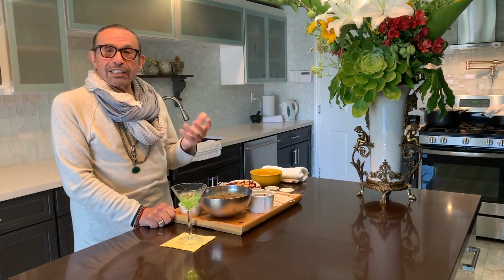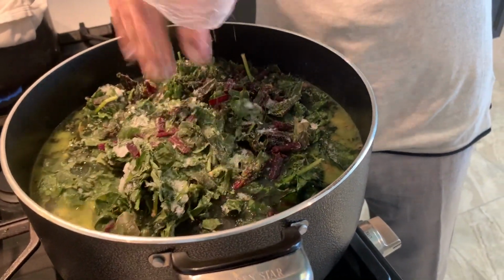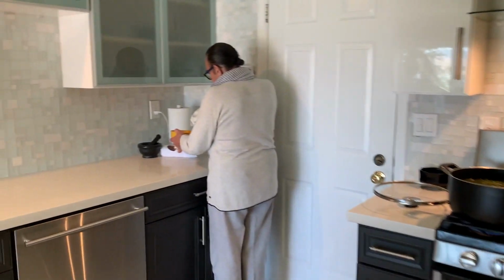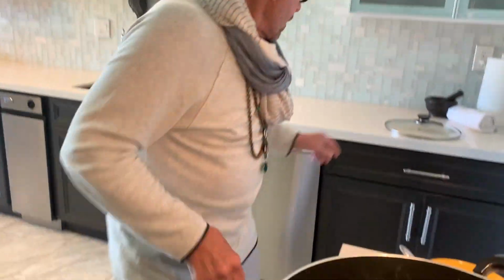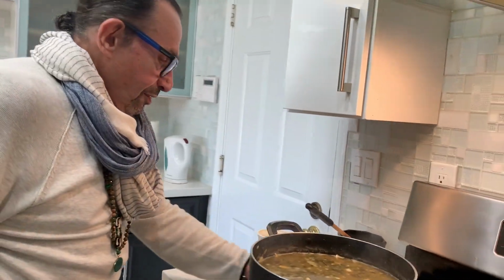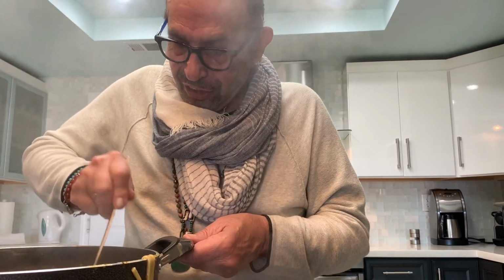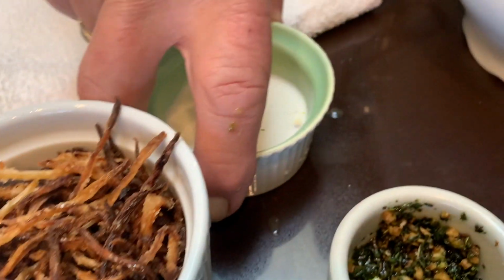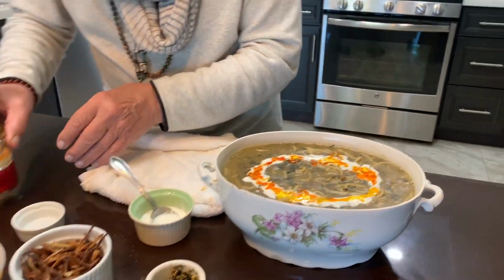Aash Reshteh - آش رشته